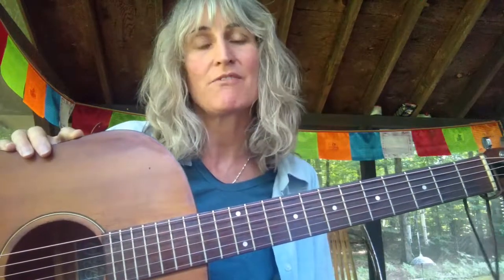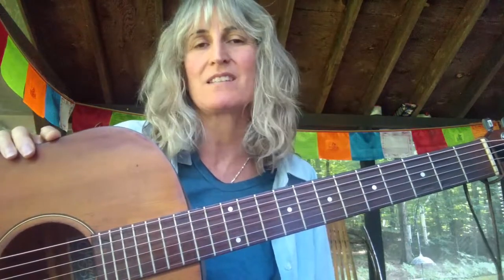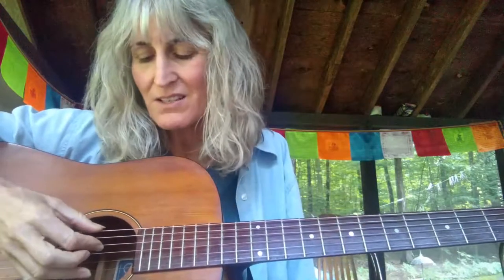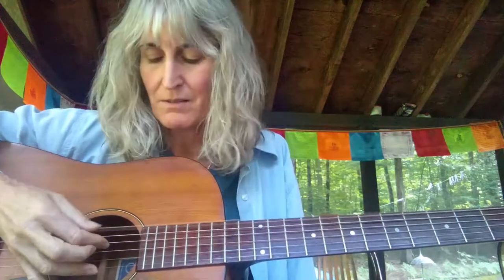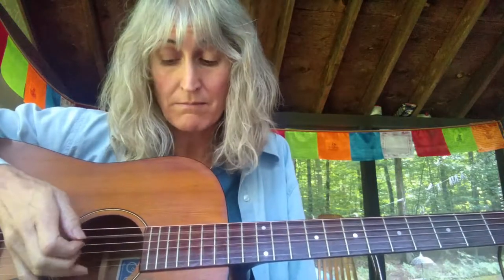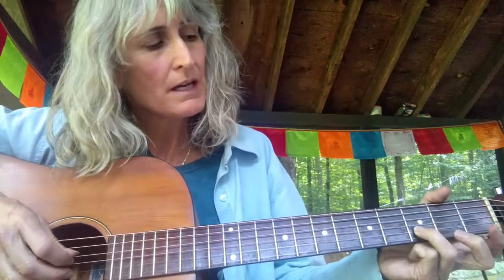How to play I Will Not Go Hungry by Todd Snyder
This is not a perfect transposition but it is the basics of how to play I Will Not Go Hungry by Todd Snyder.